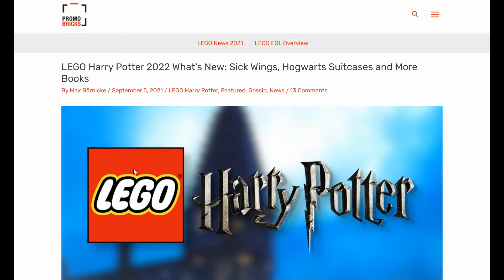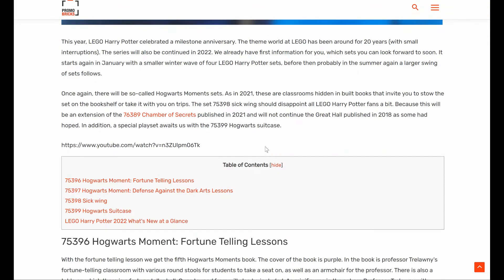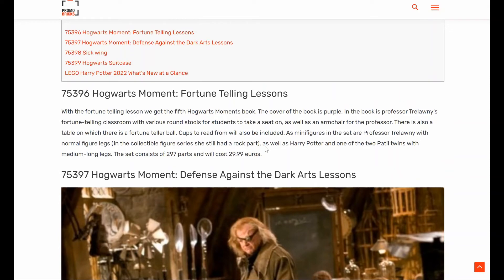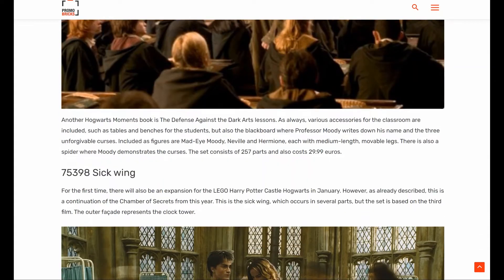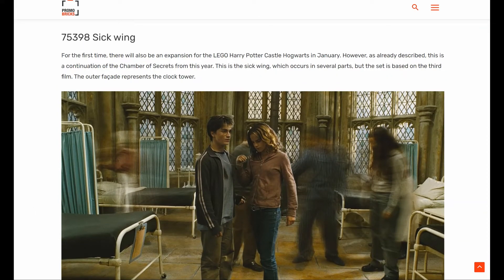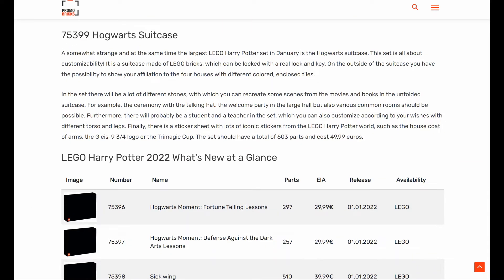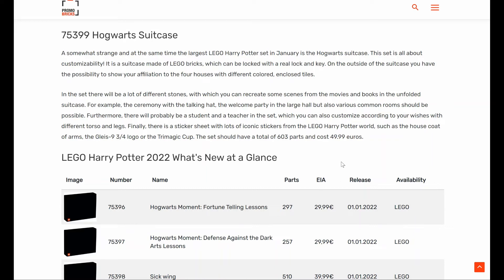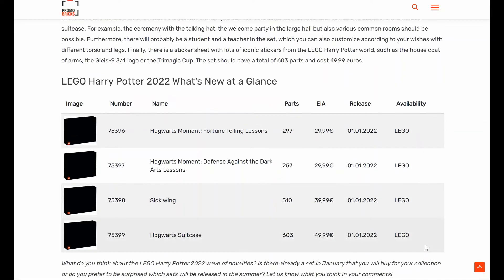New LEGO Harry Potter 2022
Welcome to BRICK DUO – where we discuss LEGO, investing in LEGO, Collecting LEGO, Lego News, LEGO clearance and LEGO Hauls. You’ll gain some insight from two collectors, K Bricks and B Bricks, who have been into the hobby since they were young kids. We’ve seen it all over the years and offer some great perspective on the recent history of the LEGO brand and their themes.